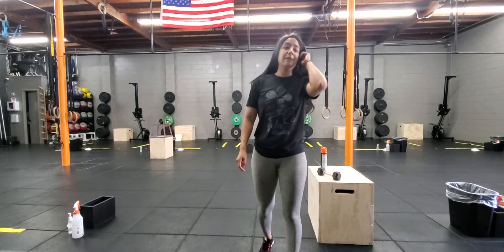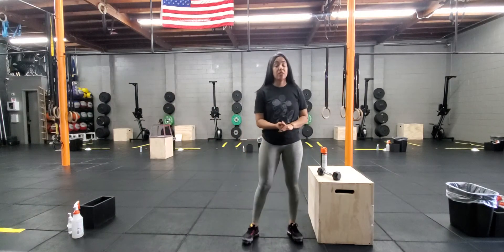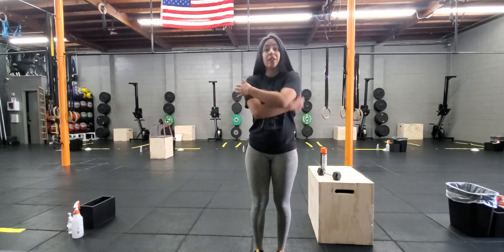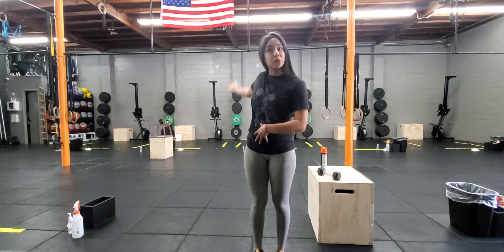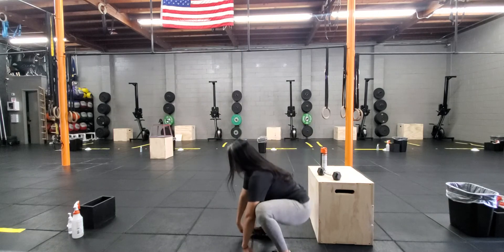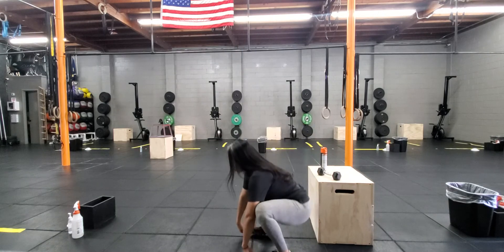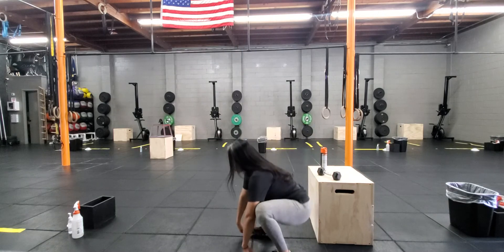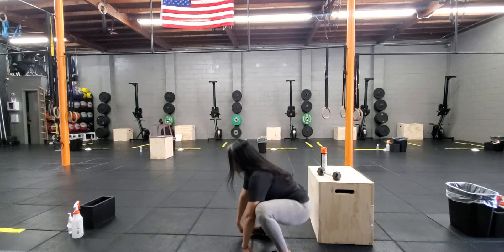Home Workout 1216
Home Workout Skill 1216

EMOTM for 12 min
4 Squat Snatches
(Each arm)
*Only 4 if using barbell.

Same weight throughout workout

Home Workout

For time:
25 HSPU L3: Ab mat L2: Pike off couch L1: pike push ups
25" broad” jumps
25 HSPU
25 “ broad” jump

EMOTM 7 SDHP

**Start with SDHP
** broad jump is relative:) Youcan sub with Object jump overs.

Stretch